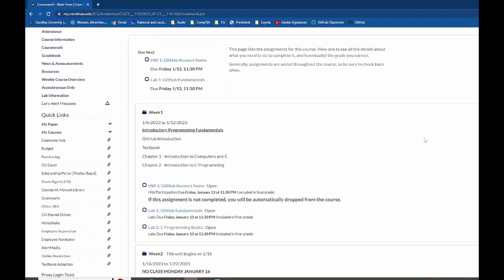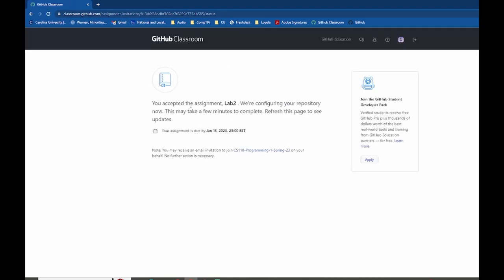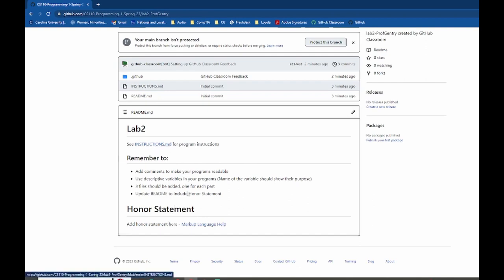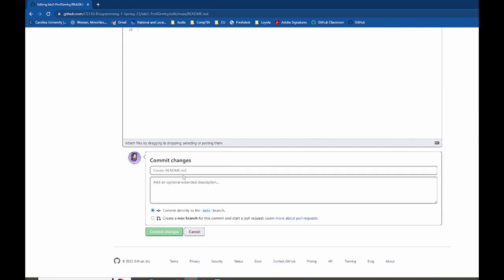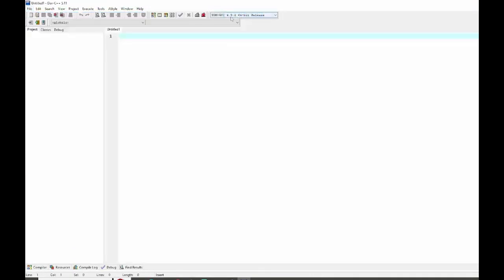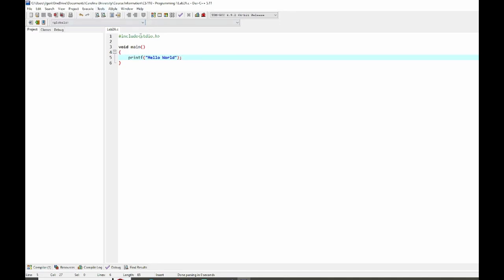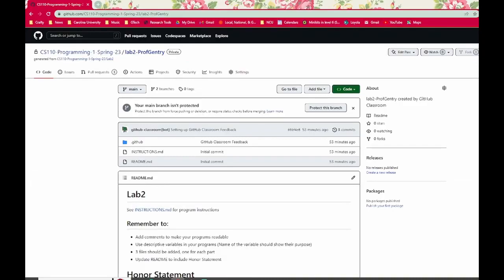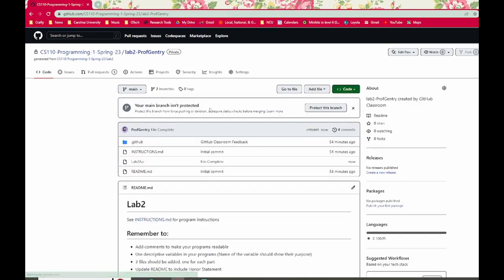Intro to GitHub and DevC++